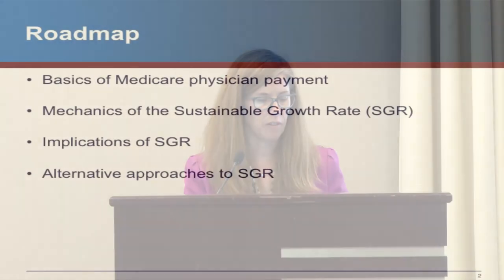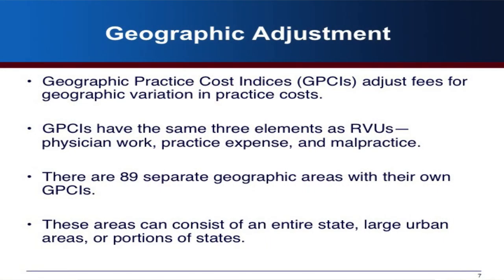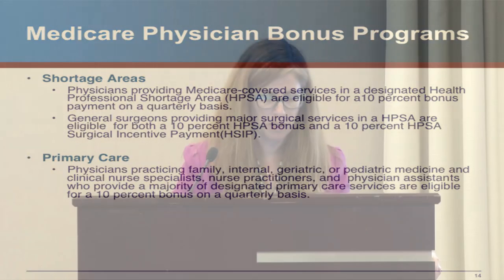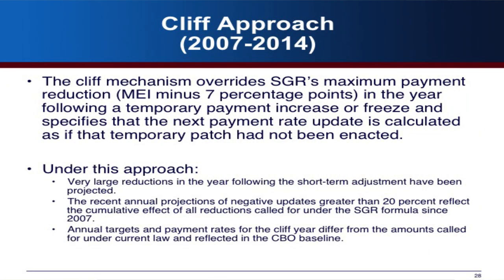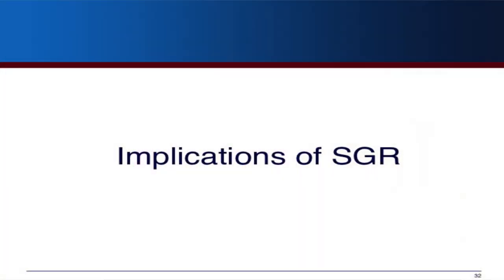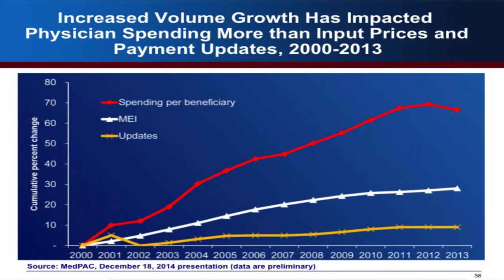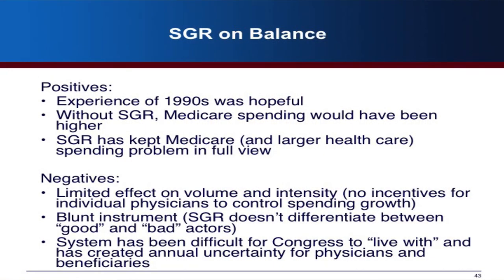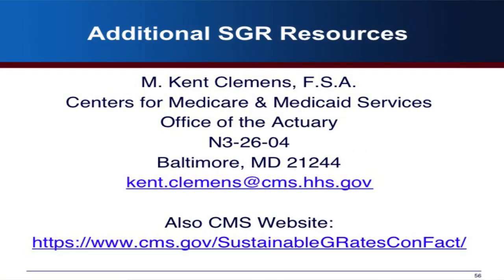Medicare's Physician Payment System and the Sustainable Growth Rate (SGR)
Jessica Farb, MA, Assistant Director, Health Care, U.S. Government Accountability Office, presenting at the Health Policy Essentials session on Medicare and Health Care Spending, held February 6, 2015 in Washington, DC.